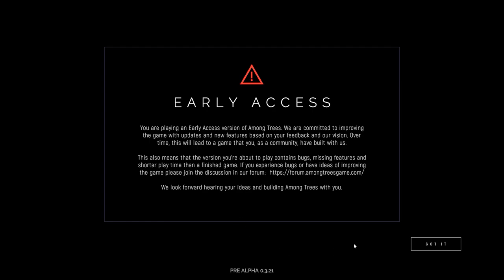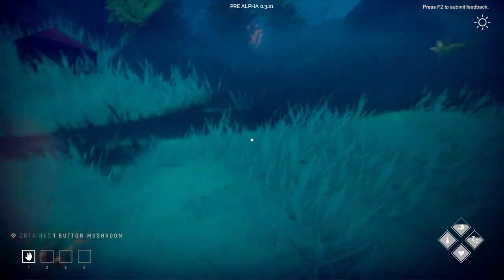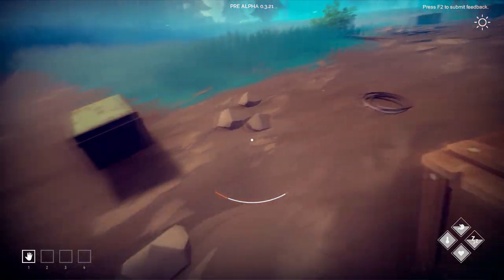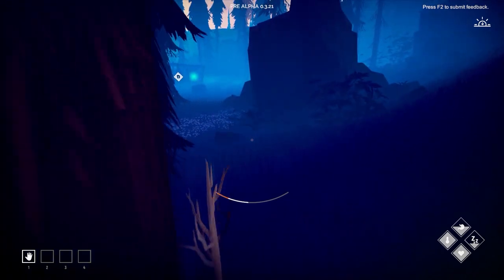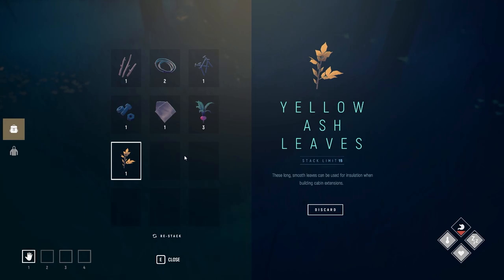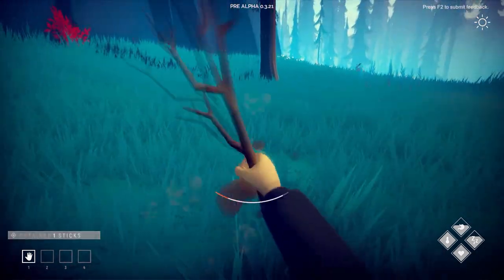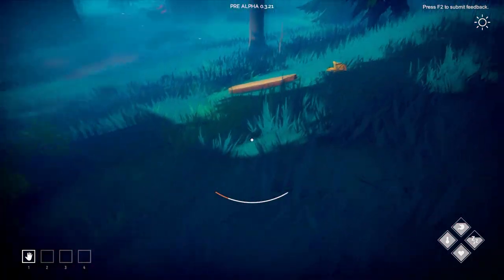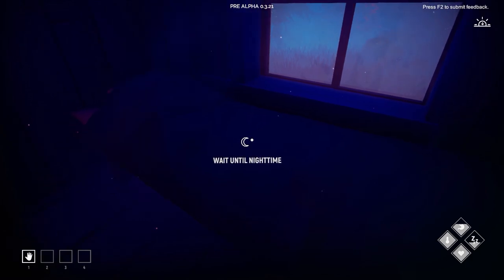Among Trees - Let's Play Ep 1 - CABIN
We take an early access visit to the woods - note that I'm playing on Easy Zen mode, which means this is more about the mood and a gentle take on survival as opposed to facing bears!